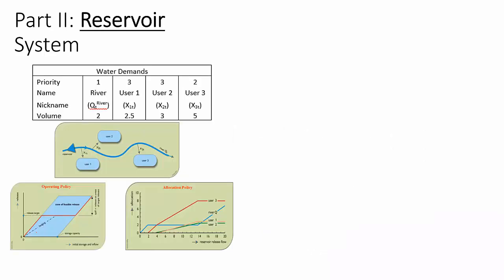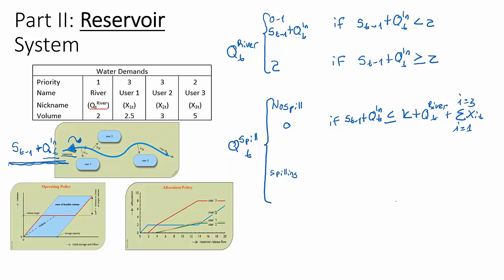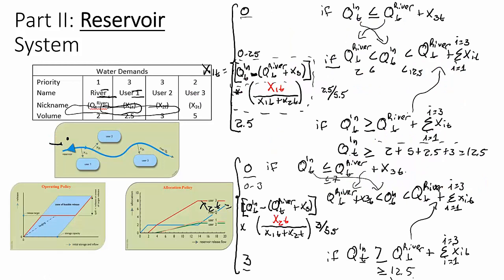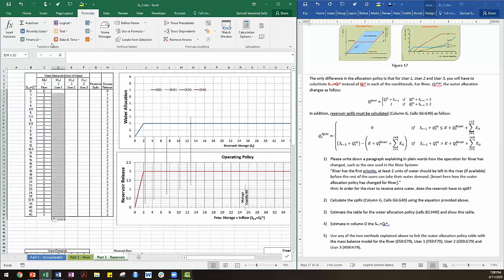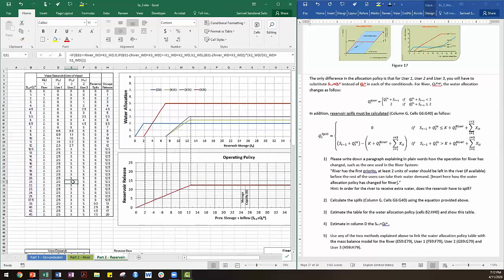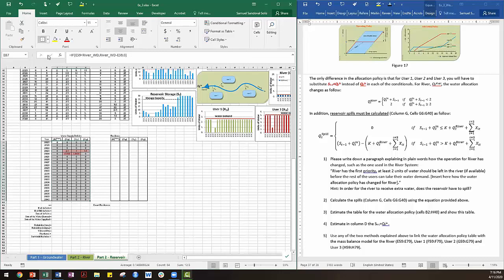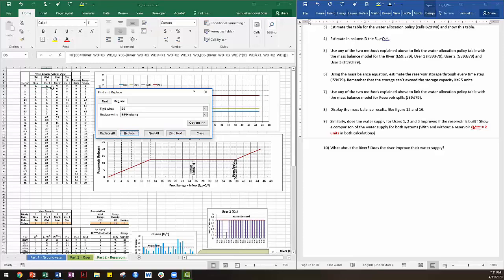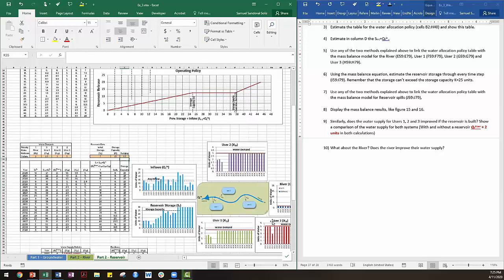Exercise 3 ESM 121 Water Science and Management. Mass Balance and Water Allocation Policies Part 3/3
This exercise describe the procedure to perform the water allocation system with a reservoirs as well as implementing a Hedging rule in the reservoir (Extra Points)